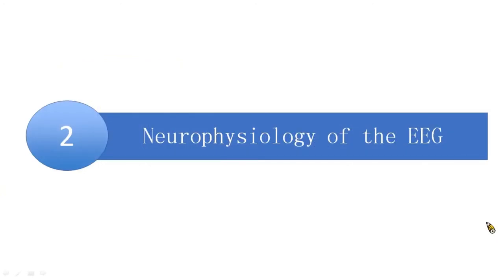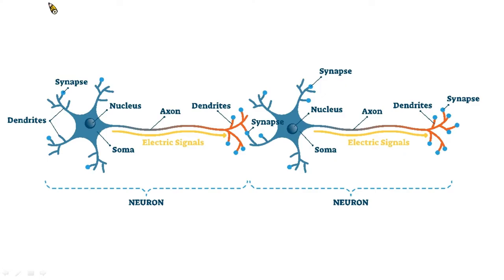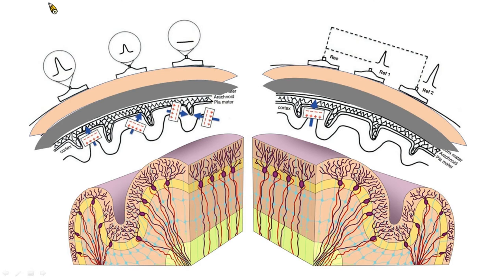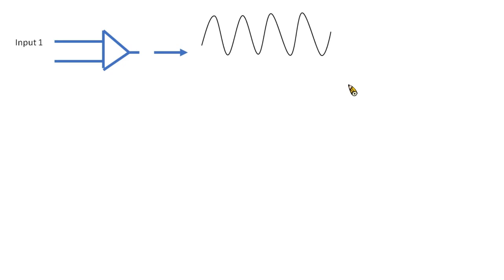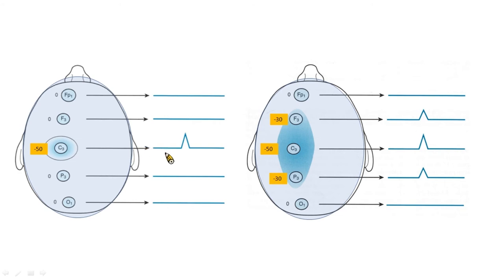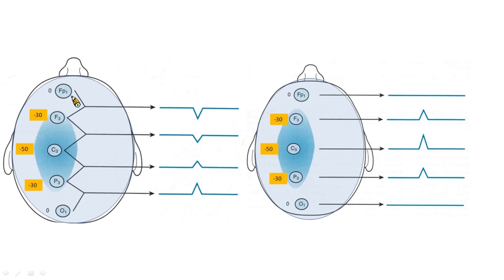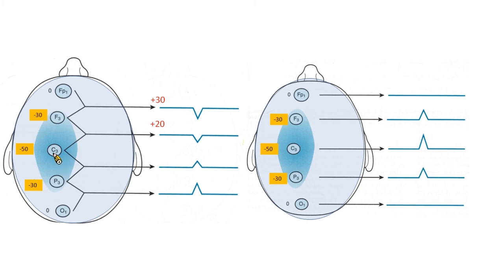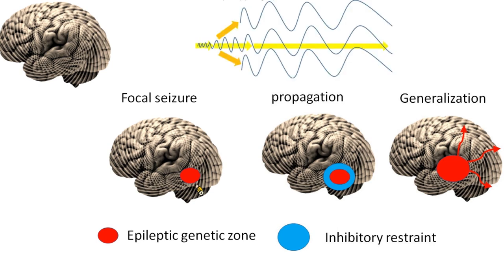Basic physiology of the EEG - Neurophysiology: #10 ILAE-AO & ASEPA EEG teaching course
Electroencephalogram (EEG) teaching course with presenter Dr. Ying-Chi Fan, organized by ILAE Asia and Oceania (AO) and the Asian Epilepsy Academy (ASEPA), produced by the Taiwan Epilepsy Society